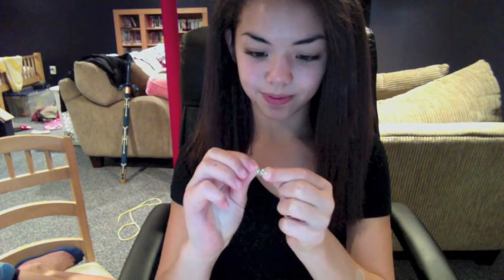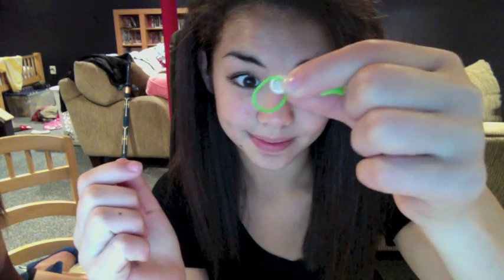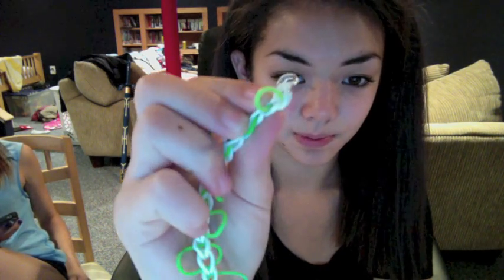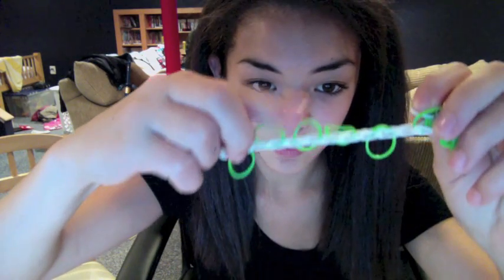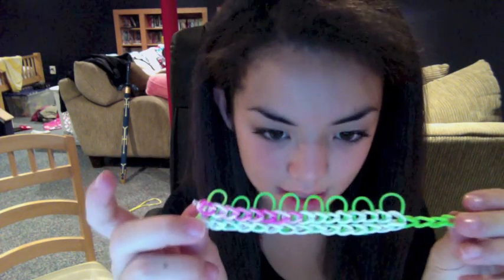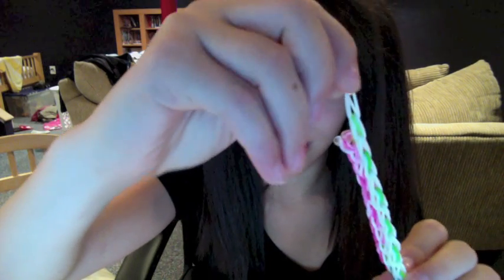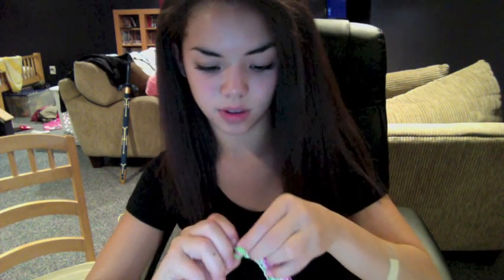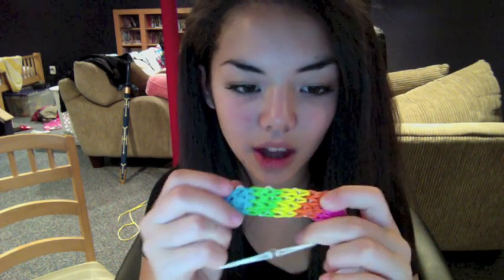how to do a loom bracelet without the loom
in this video, i will teach you how to do a rainbow loom bracelet, without the loom!